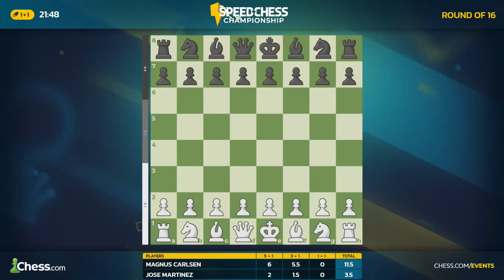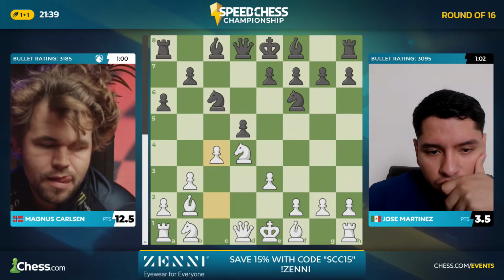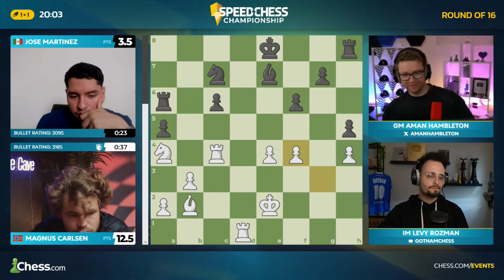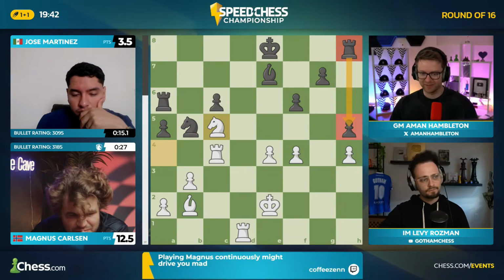Carlsen, Magnus vs Martinez Alcantara, Jose Eduardo | RETI | Speed Chess Championship 2025 R1.17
🇳🇴 Carlsen, Magnus vs Martinez Alcantara, Jose Eduardo 🇲🇽
Tournament: Speed Chess Championship 2025
Date: 13 Oct 2025
Round: 1.17